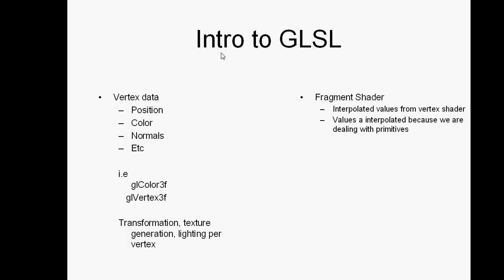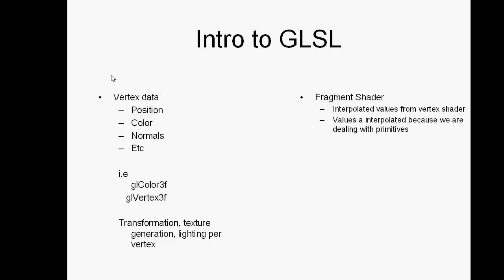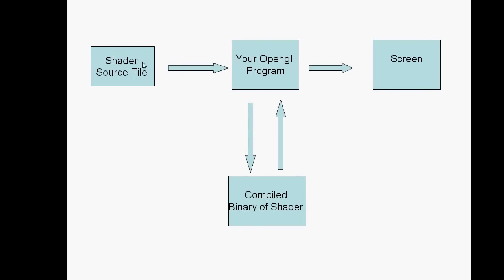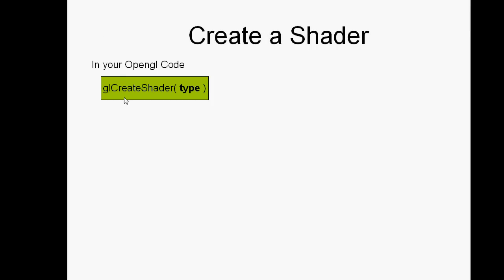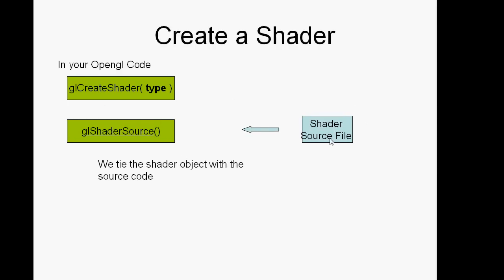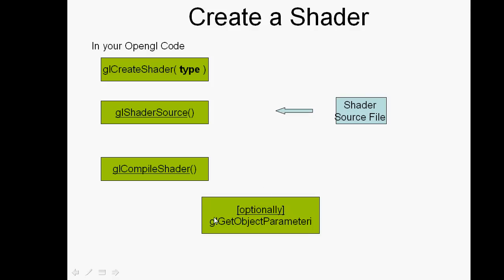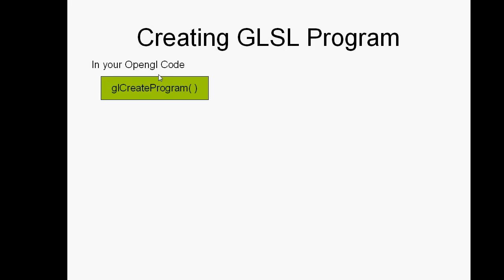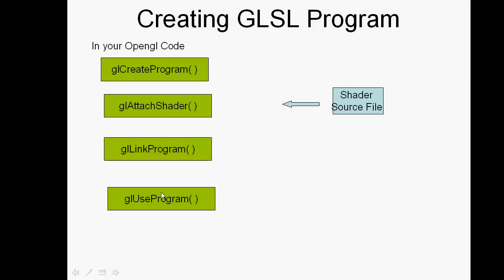Opengl GLSL Programming 1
Describes fundamentals behind GLSL, an OpenGL Shaders, and show to incorporated it into your glut/glfw/sdl program